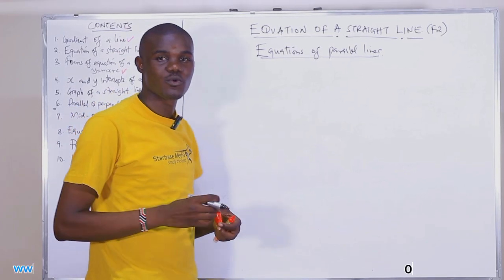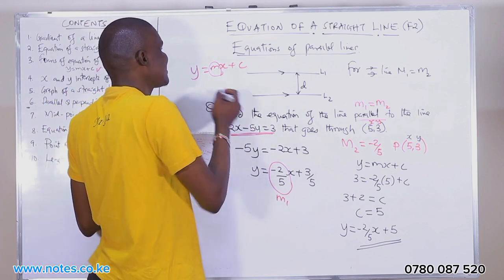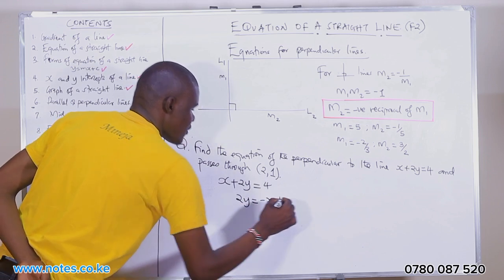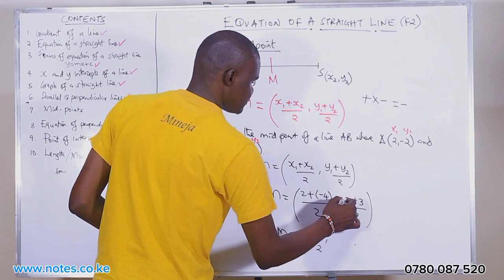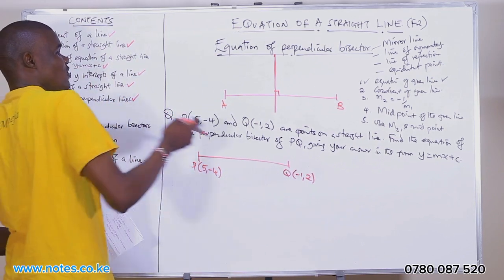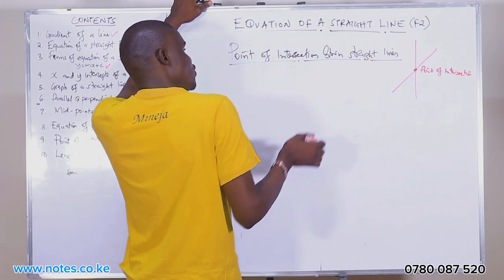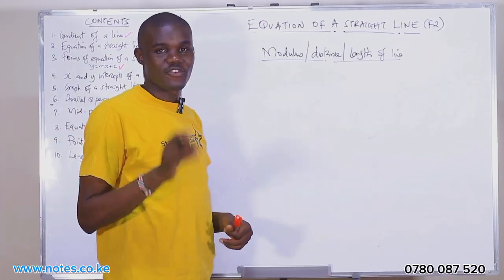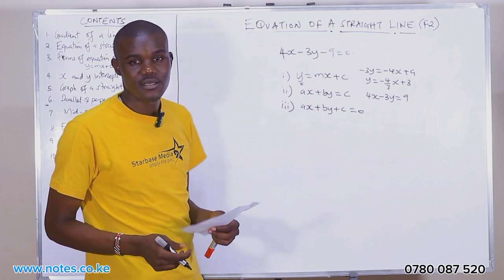EQUATIONS OF A STRAIGHT LINE-LESSON SUMMARY (PART 2)